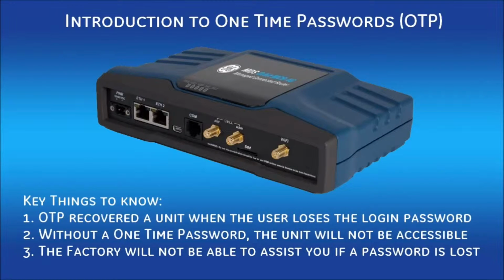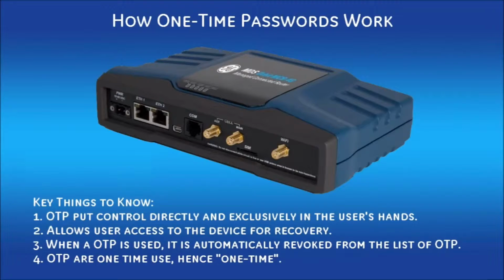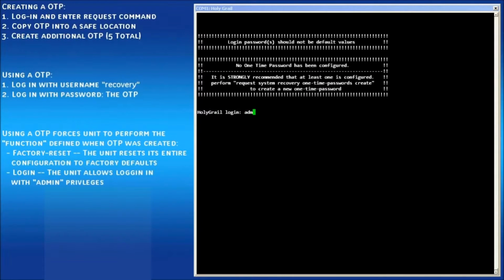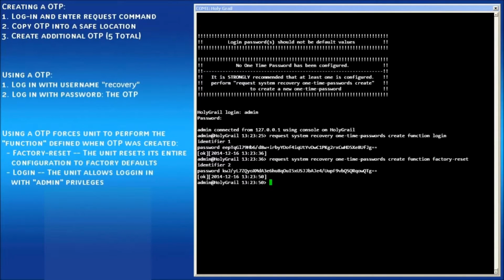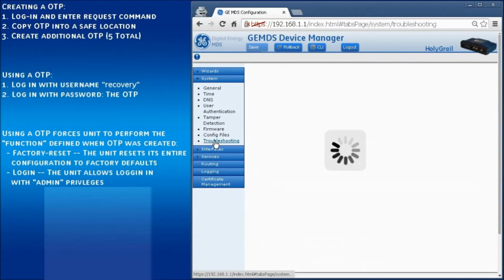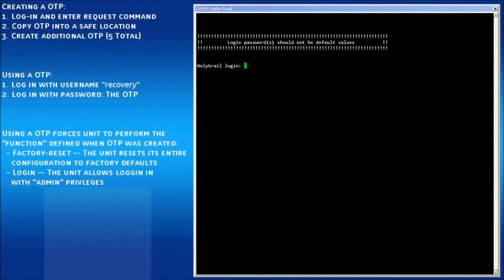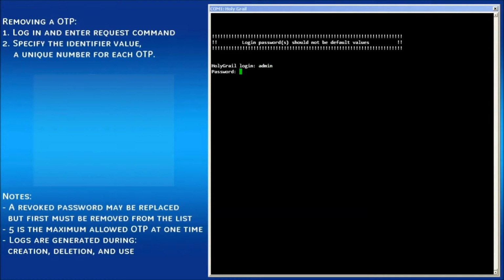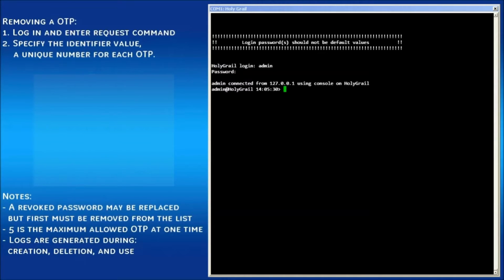OR-1002 | MDS Orbit, One Time Password Management v3.3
This video provides information on creating, managing, and deleting One-Time Passwords (OTP). OTPs are used if a password is lost. It allows a user to access their unit to initiate immediate recovery. The GE MDS factory will not be able to assist if a password is lost, so creating a One-Time Password is strongly encouraged.